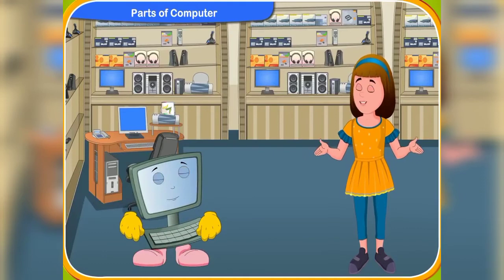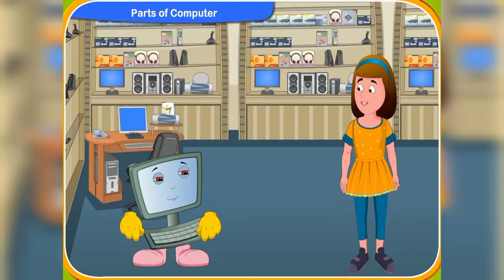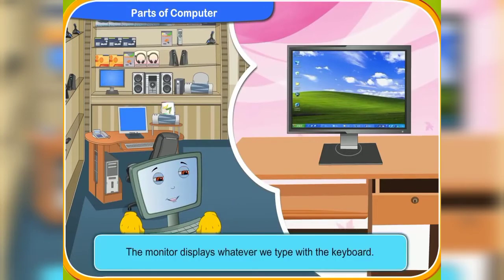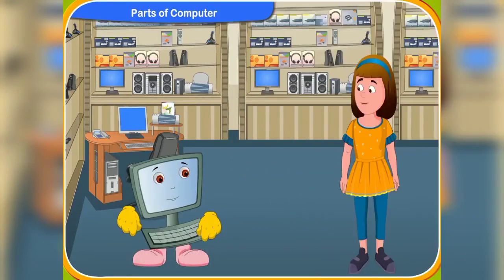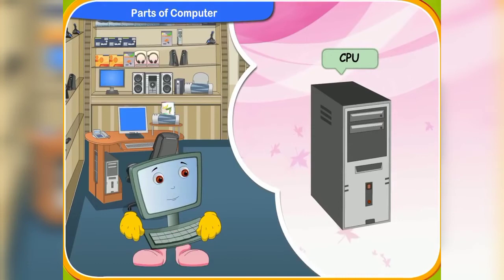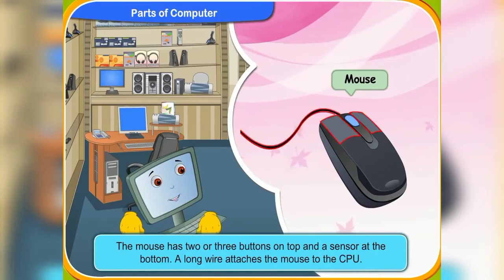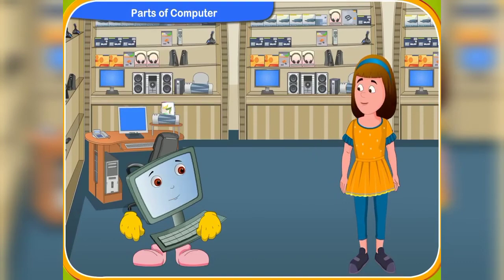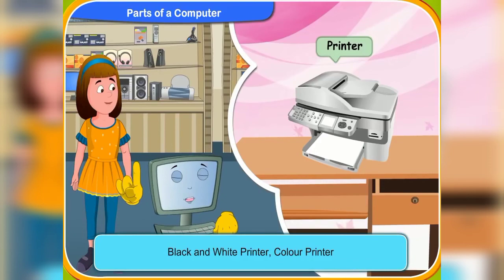Computer Primary 1 - Parts of A Computer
In the first chapter, you learn that a computer is a machine that makes your work easy. It can do things faster. Lets us now learn about the parts of a computer.